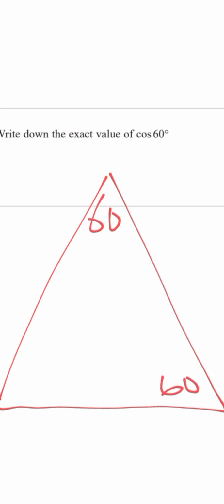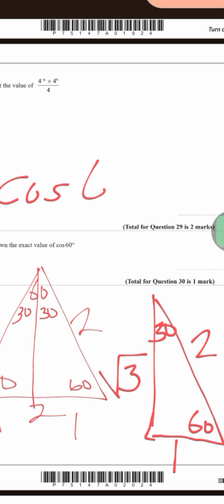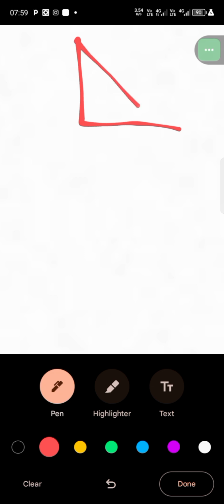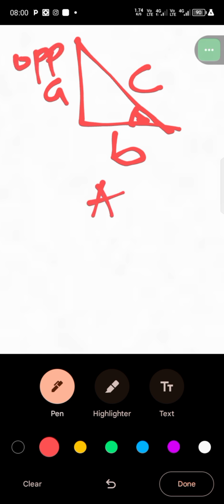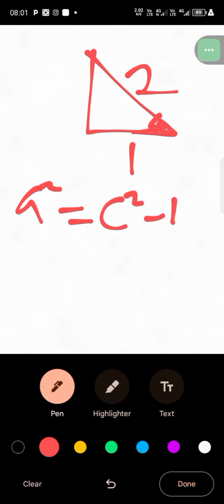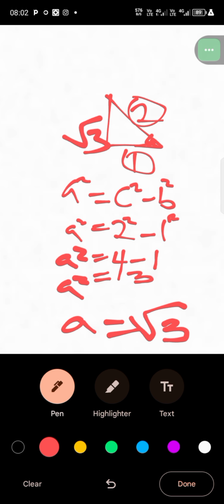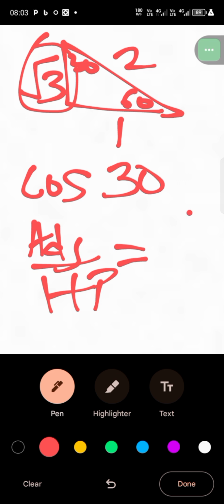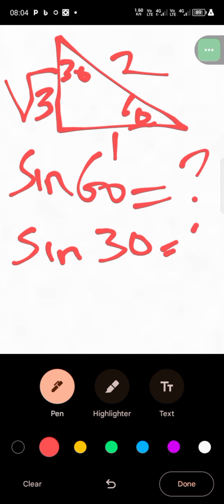Explaining Pythagoras theorem with sine rule